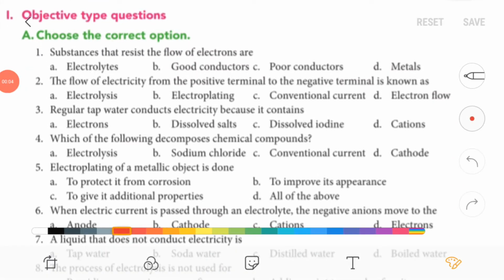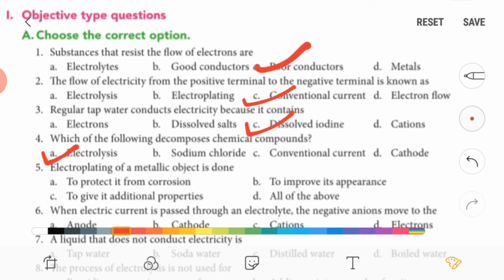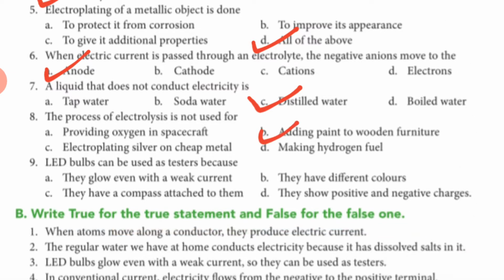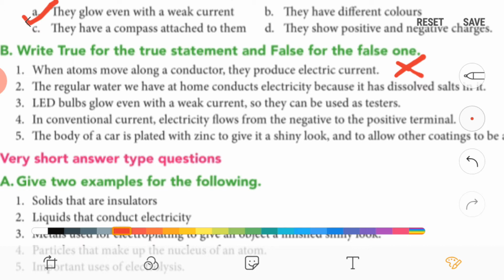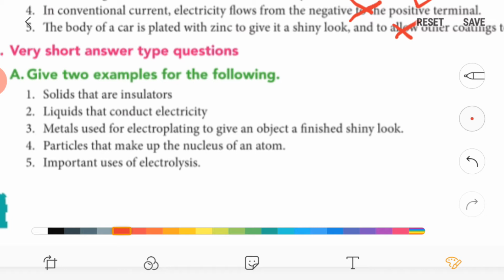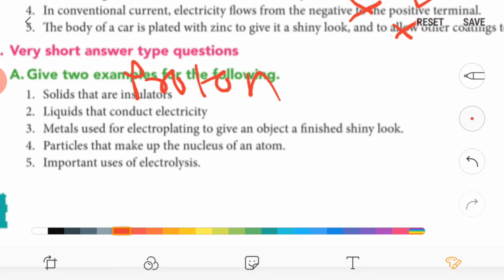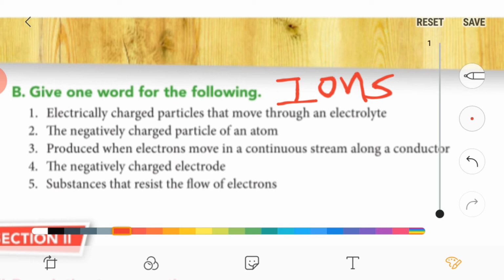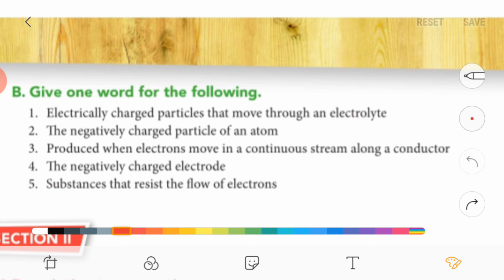8.7.20||Std.8||Science||Ch.13.Electric current and its effects